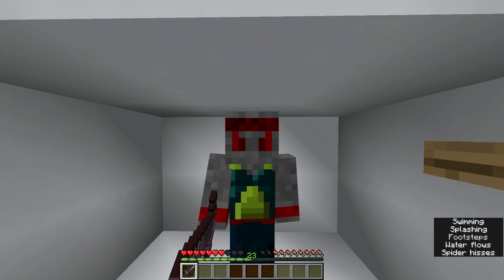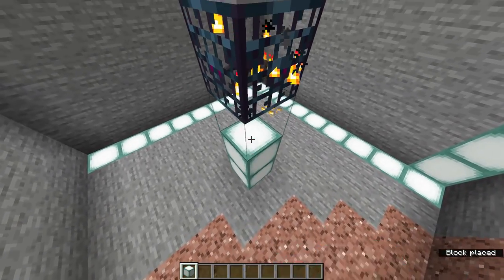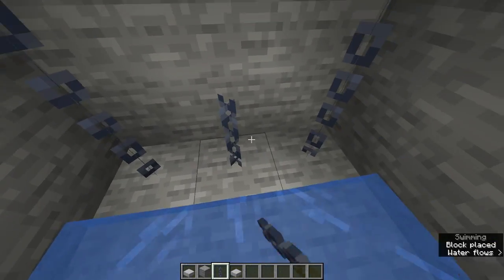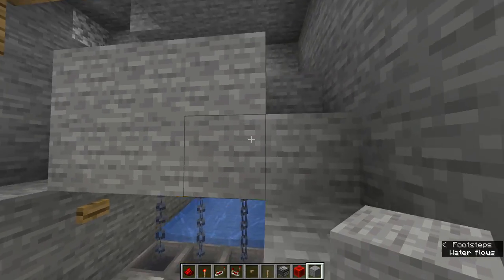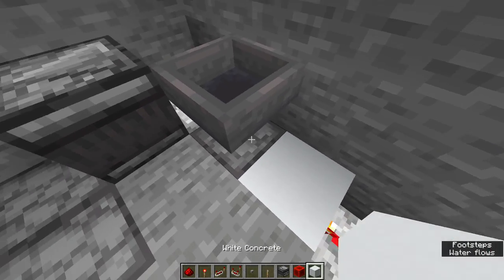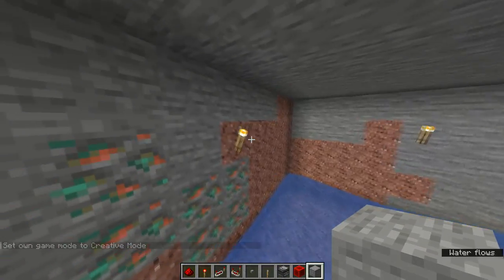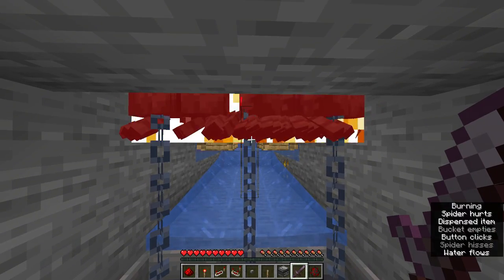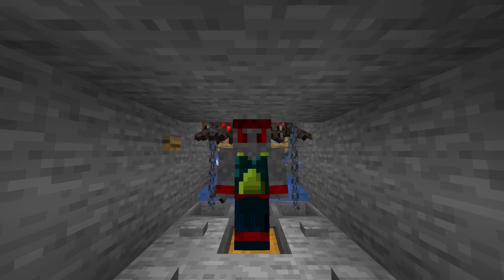ONE HIT Spider XP Farm for Minecraft 1.20+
Another ONE HIT XP Farm, but it's now for regular BIG SPIDERS! In this video, I will teach you how to make this INCREDIBLE spider xp farm design! I made this simple and fast to let you guys follow through the tutorial! I had a lot of fun making this!

See other benefits!